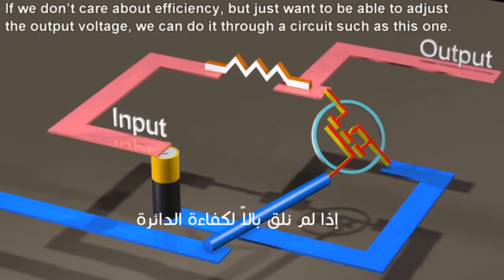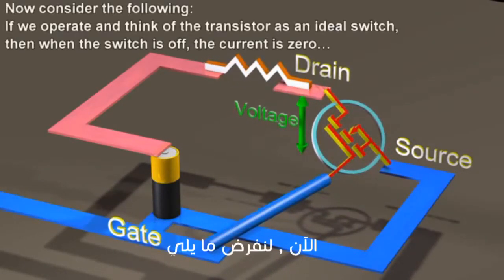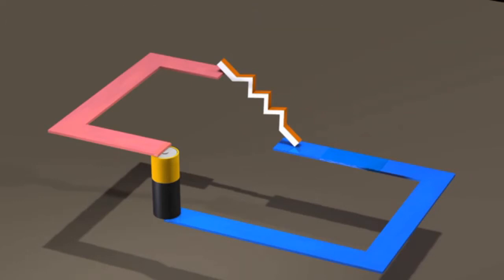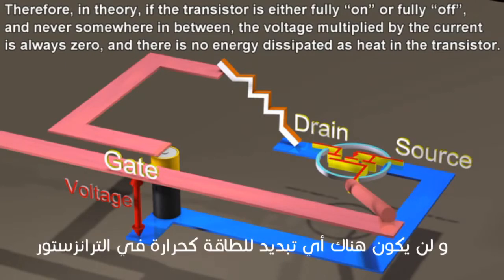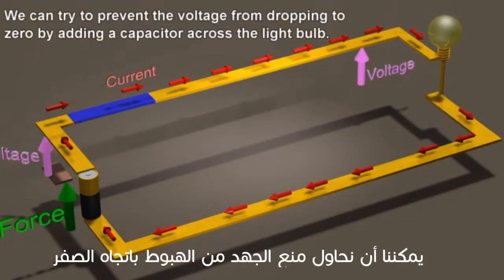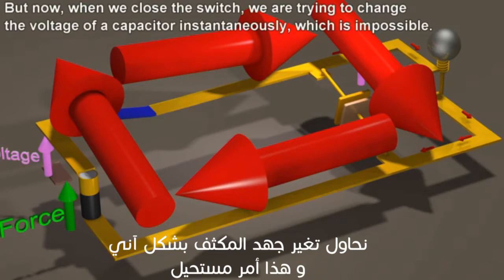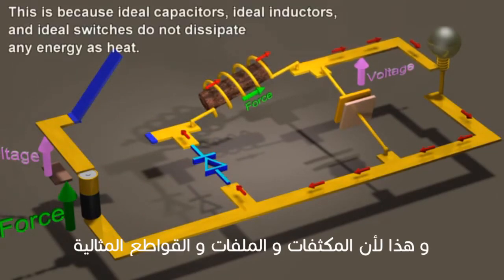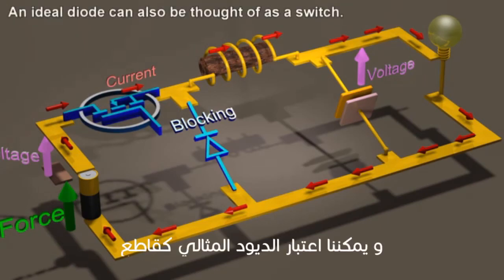دائرة رفع الجهد كونفرتر